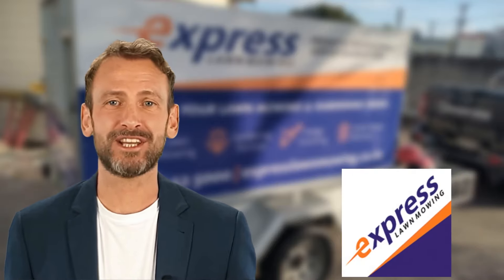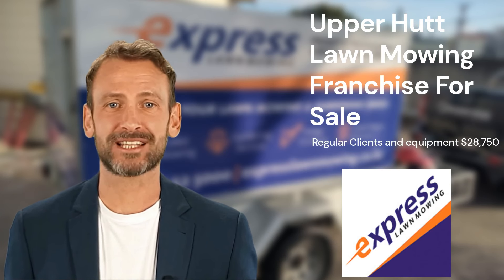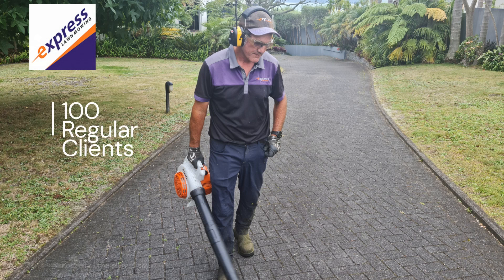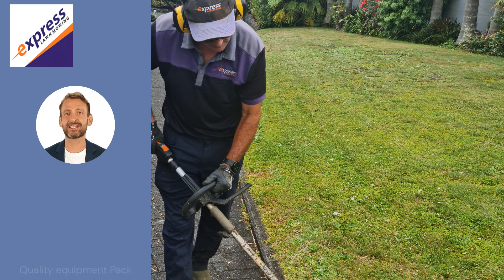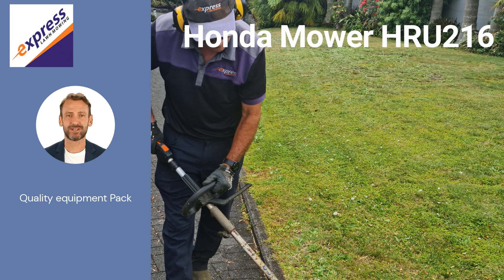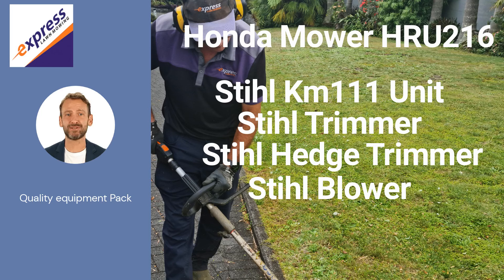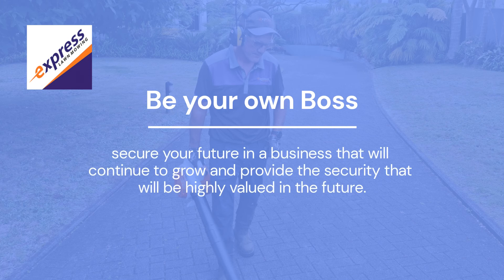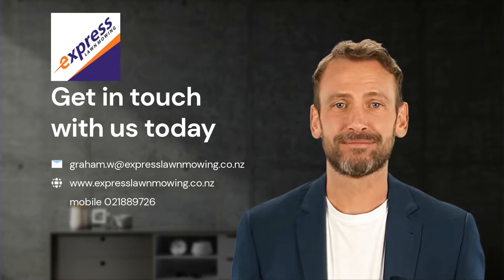SOLD Lawn Mowing Franchise for Sale Upper Hutt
Asking $28,750 included are 100 regular clients , new equipment pack, and a sign written titan trailer with mower box.
Excellent growth area to build on the already impressive weekly turnover.